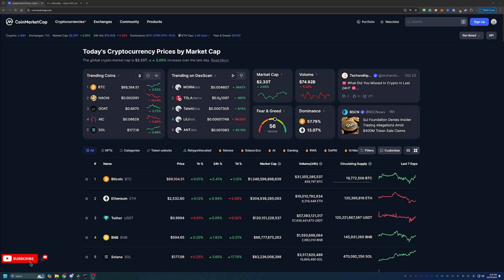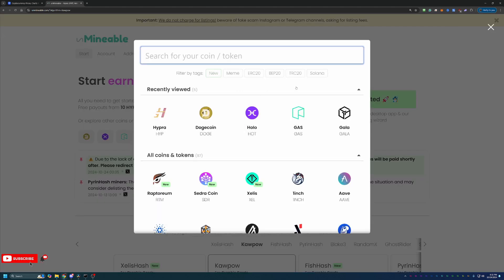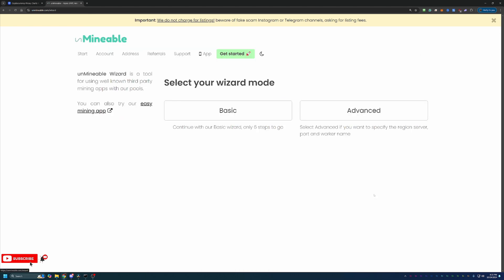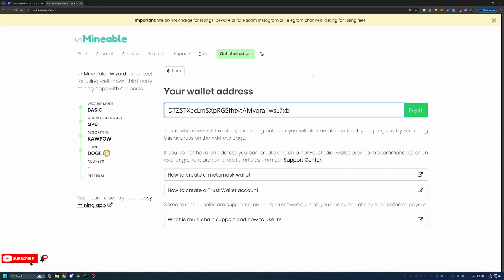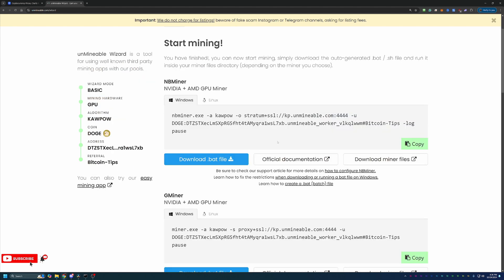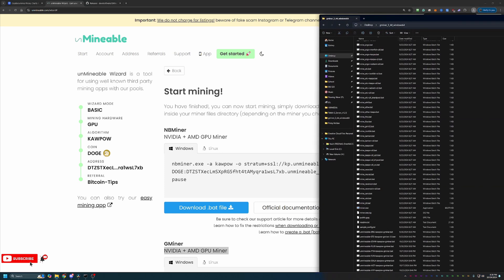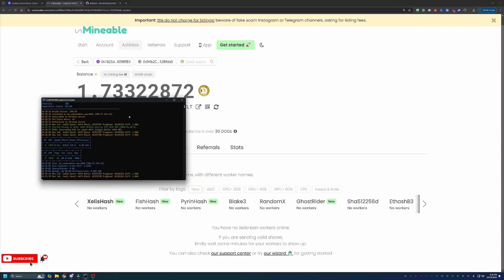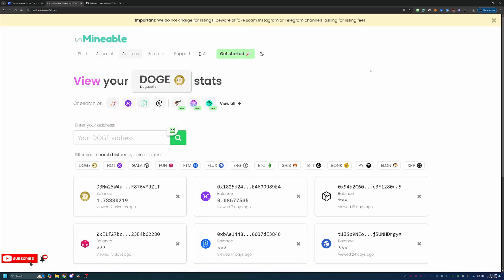How To Start Mining Bitcoin On Any Computer In 2025!?!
Today I am talking about how you can start mining crypto currency using any computer in 2024!!